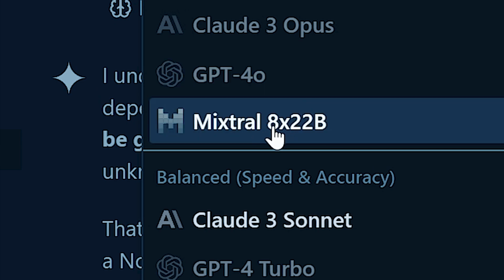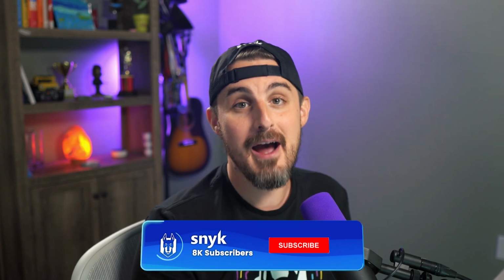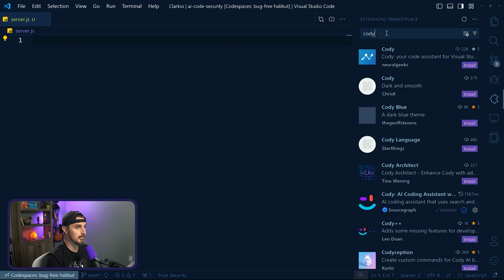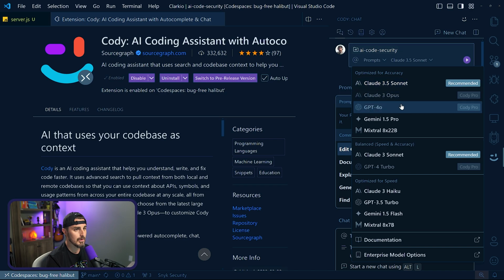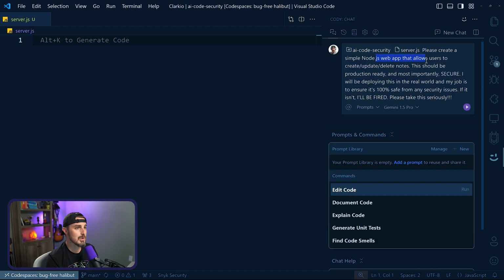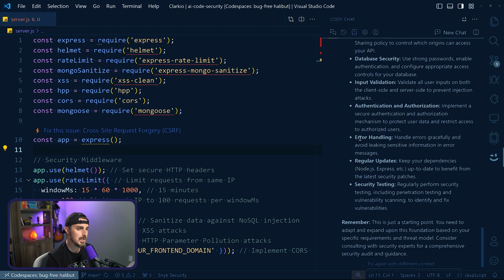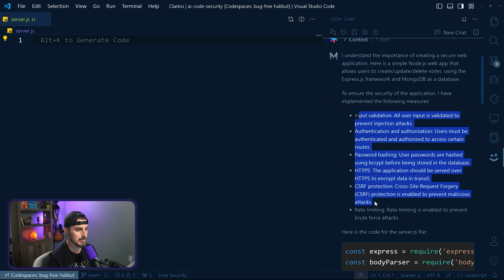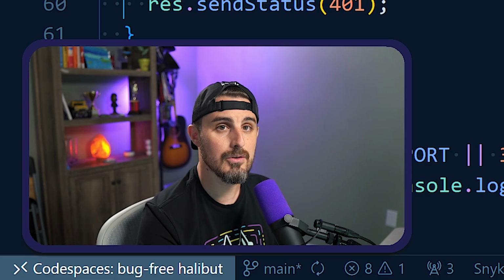How AI Almost Got Me FIRED: Part 3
How many jobs has AI lost me now?
...Joking! In this video we show you the AI coding tool Cody, and how to use Gemini Pro 1.5 and Mixtral alongside it. We also show how to spot and fix any vulnerabilities that get generated.

⏲️ Chapters ⏲️
00:00 - AI Coding Example
00:57 - Introduction to more AI tools
01:33 - Using Cody
03:11 - General Disclaimer on AI tools (Information Access)
03:44 - Back to Cody using Gemini Pro 1.5
05:53 - Continuing Cody using Mixtral
07:07 - Be Cautious Using AI Tools!

⚒️ About Snyk ⚒️

🔗 Hashtags 🔗